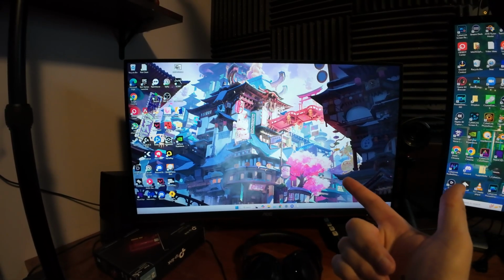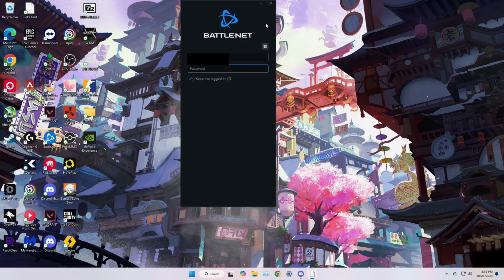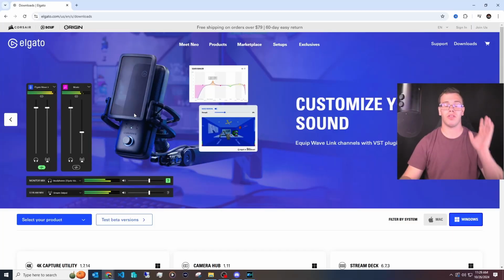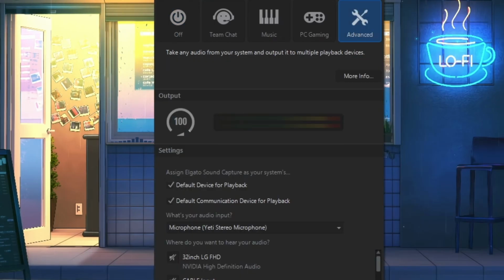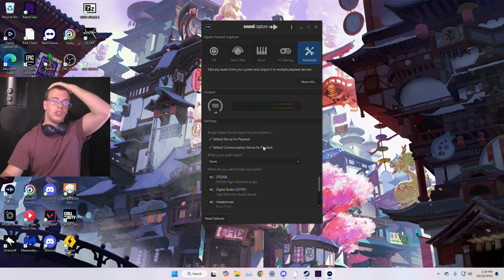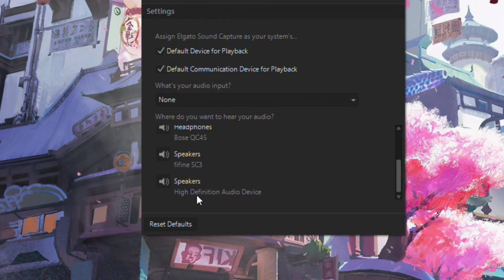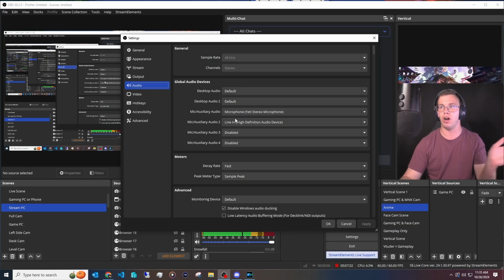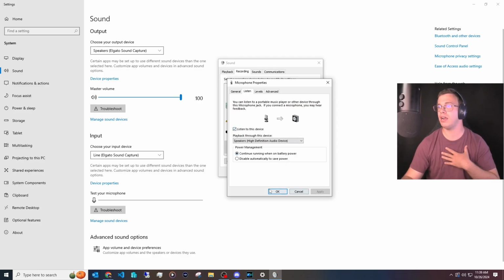How to Setup a Dual PC Stream Setup - Step By Step Guide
Today I show how you can easily setup a dual pc streaming setup using two pcs. I show you how to do audio setup with no mixer needed.

USB Switch 3.0 KVM Switch
AOC C27G2Z 27 1080p 240Hz Monitor AOC C27G2Z 27
2 Pack AUX Cable
Ground Loop Noise Isolator

Intro 00:00
Capture Card Setup 00:25
Audio Setup 2:55
OBS Audio 06:37
Mic Audio 7:07